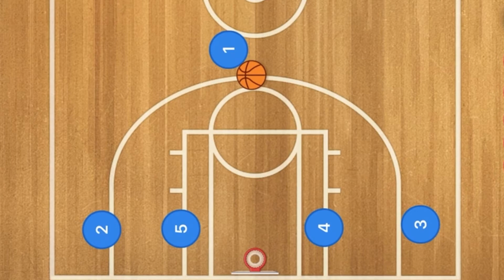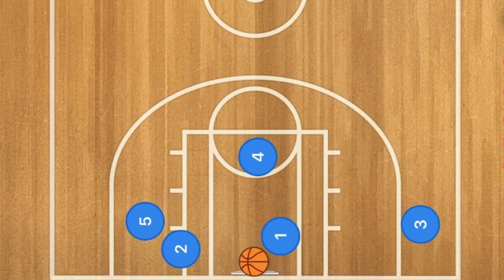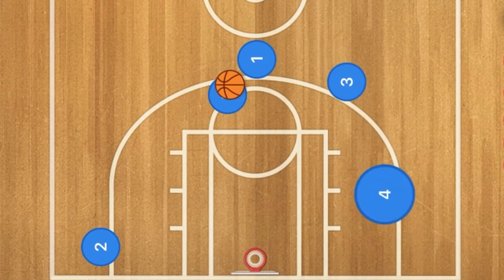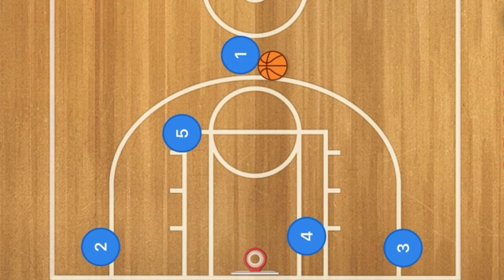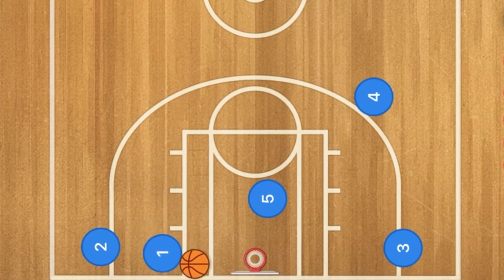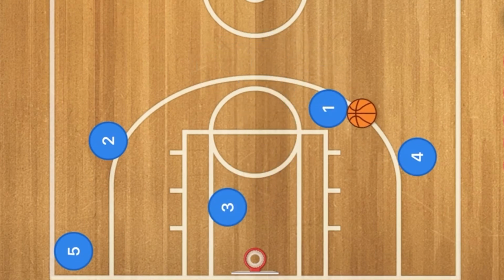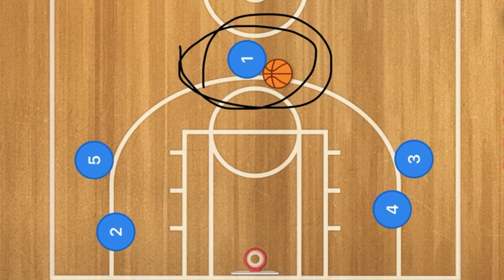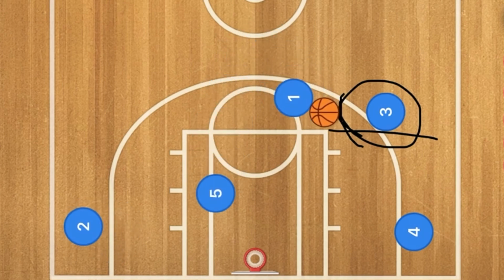Top 5 Screen and Roll Basketball Plays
Top 5 Screen and Roll Basketball Plays, This is my list of the top 5 Screen and roll Basketball plays. These plays will consist of a screen and roll with the point guard. Some of these Screen and Roll Basketball plays are Low 1-4 plays, 5 out Basketball plays and Horns Basketball plays.